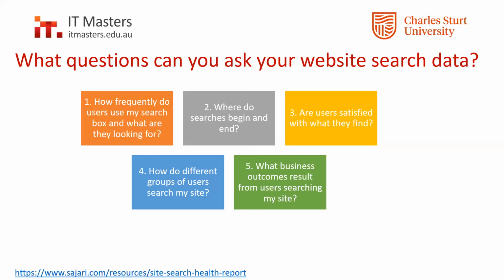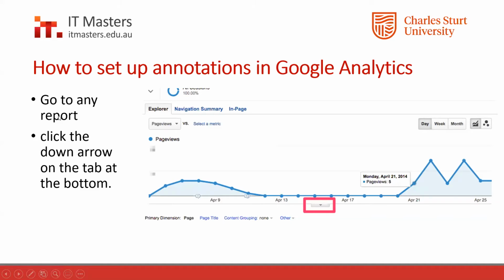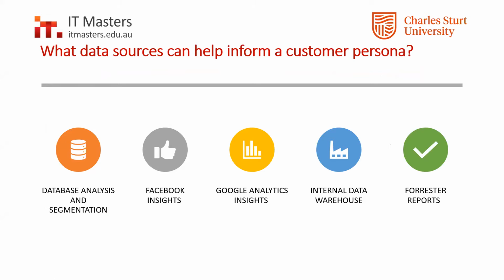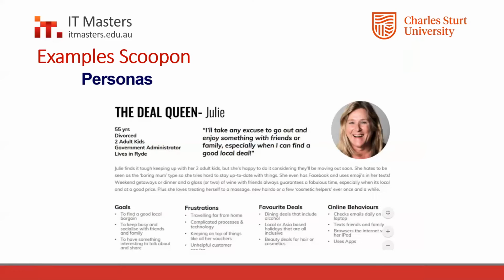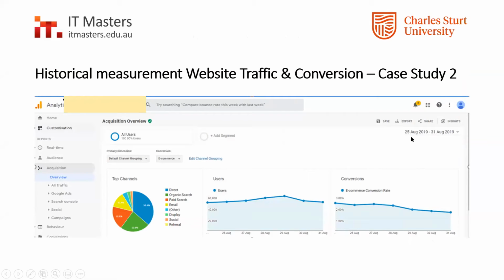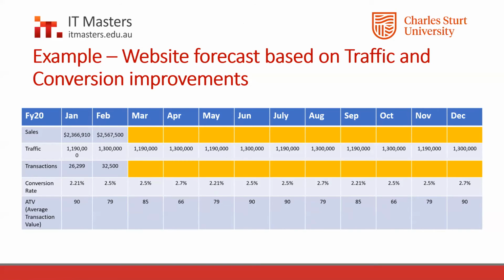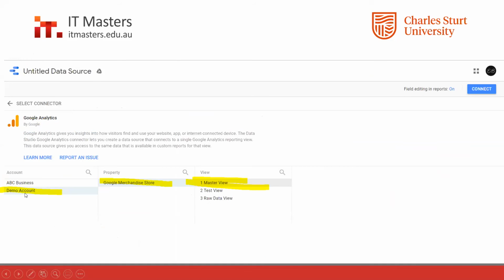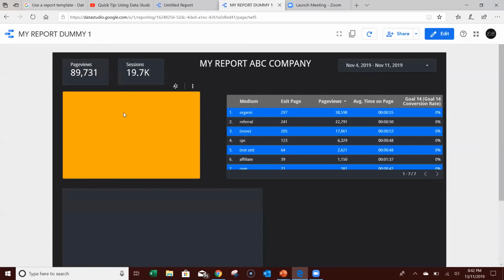Digital Marketing Analytics FREE short Course - CSU.EDU.AU Feat. Elisha Booth Week 4